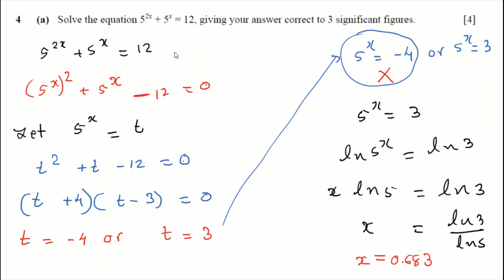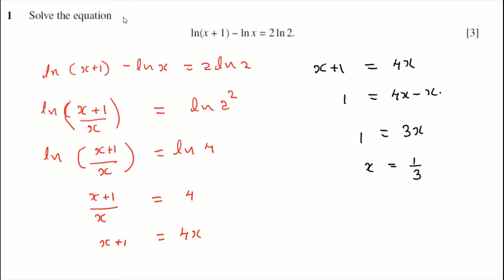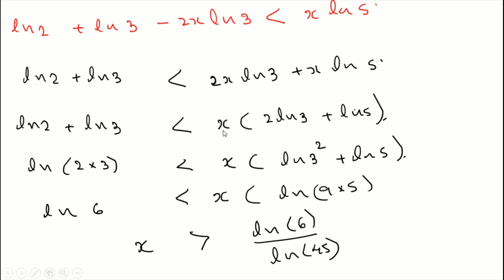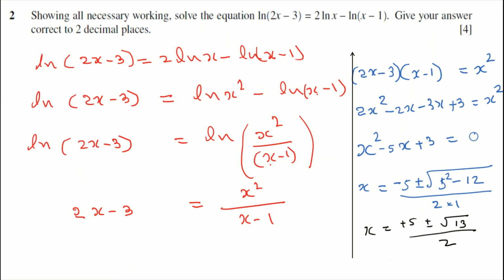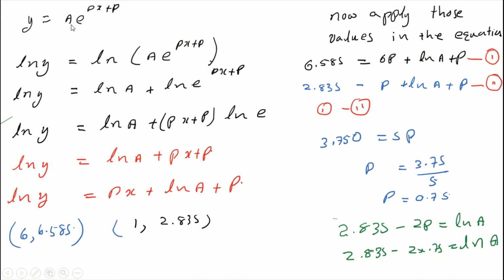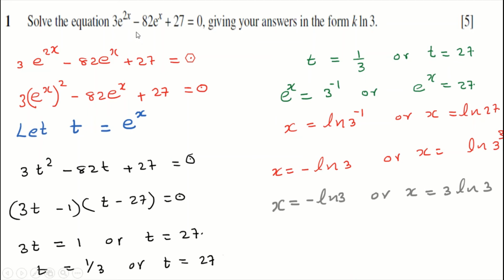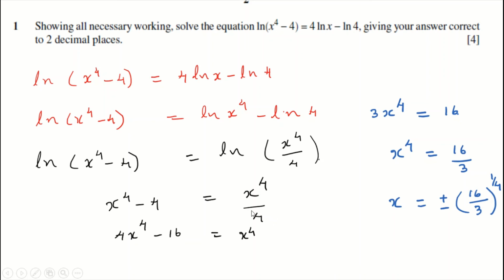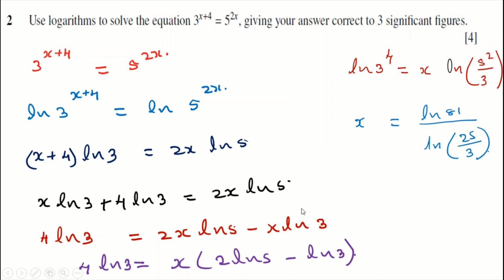Logarithm and exponential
This video will disuss question on logarithms and exponential. This is suitable for any AL standard student.